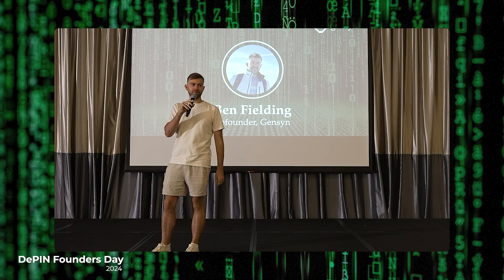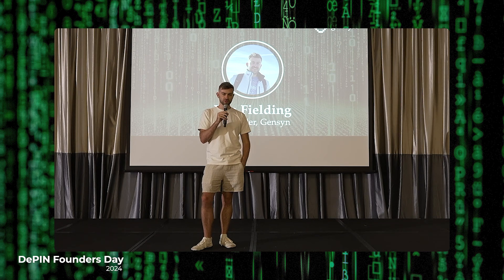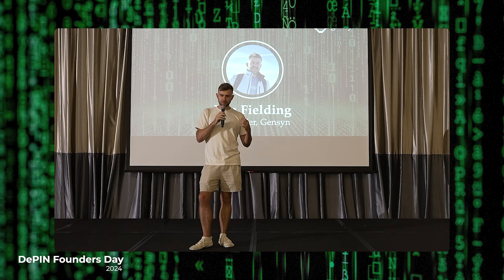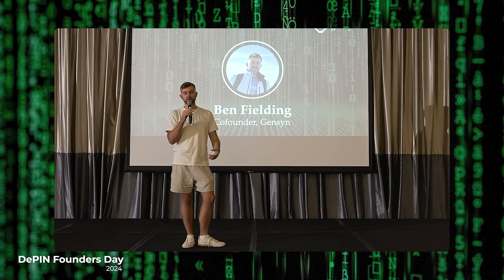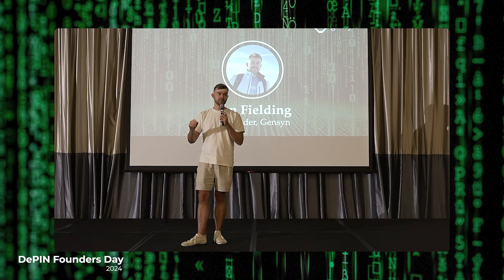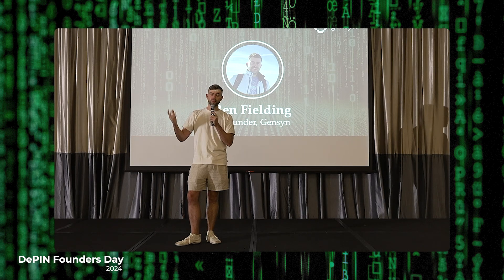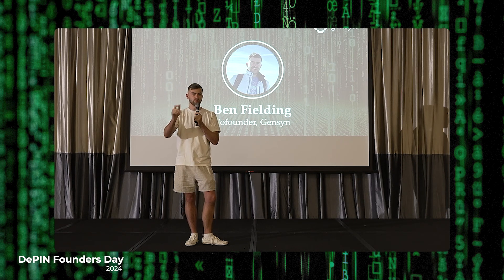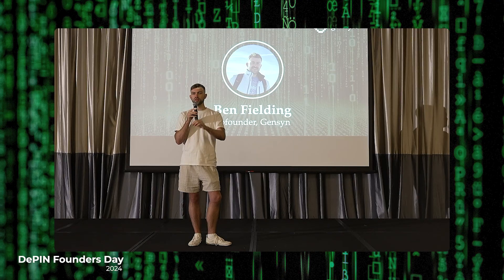Gensyn: The Network for Machine Intelligence - Talk from Ben Fielding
Ben Fielding, co-founder of Gensyn, talks about the vision for Gensyn to become the network for machine intelligence at the DePIN Founders Day.

00:00 Introduction
00:46 Ben Fielding's (co-founder of Gensyn) background
03:11 Gensyn's mission to build a ML compute protocol that connects up any machine learning-capable device in the world
06:54 The vision for the future of machine learning and of Gensyn becoming the network for machine intelligence